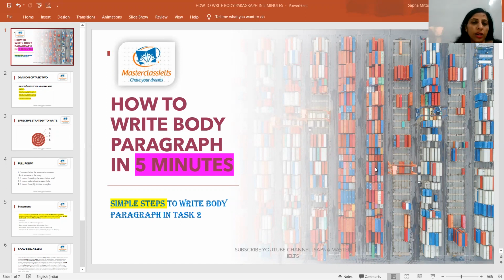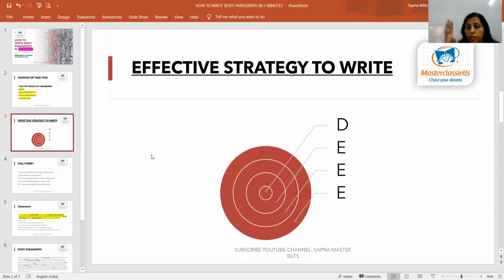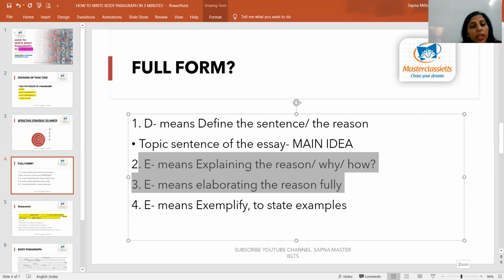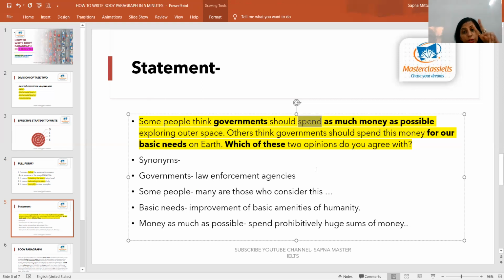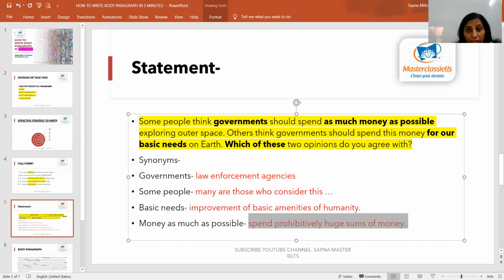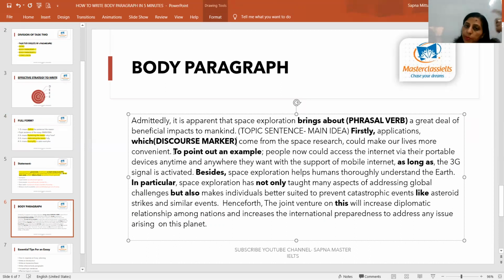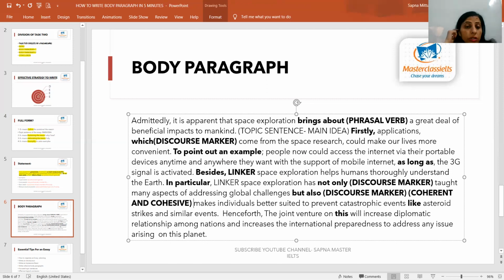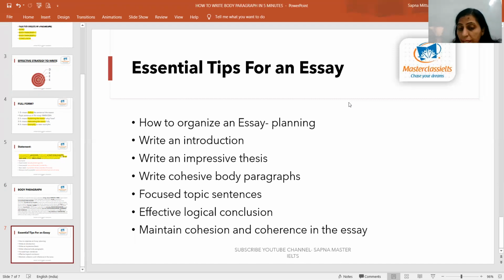Writing Task 2 Body Paragraph in JUST 5 Minutes/ Simple Steps for any Writing Topic/ Master Tips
Watch the video of writing the simple and basic tips and strategies to write Body Paragraph on any topic.